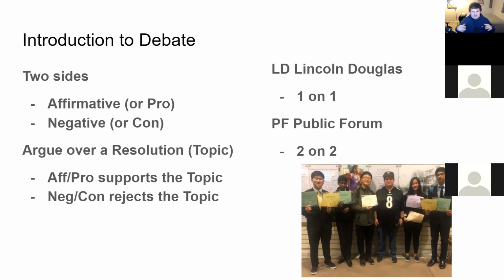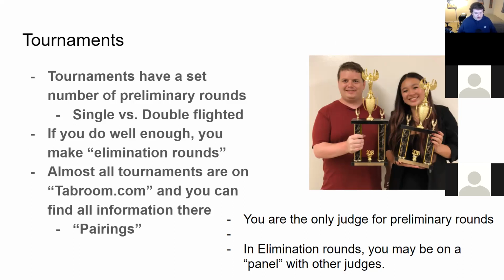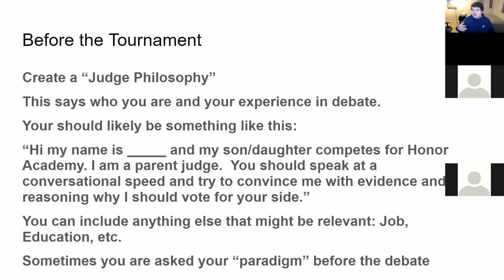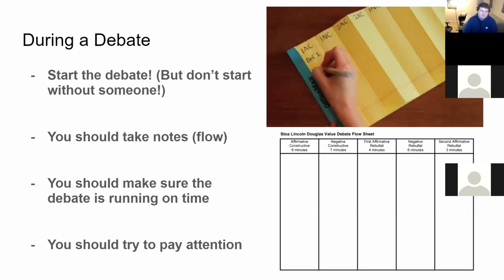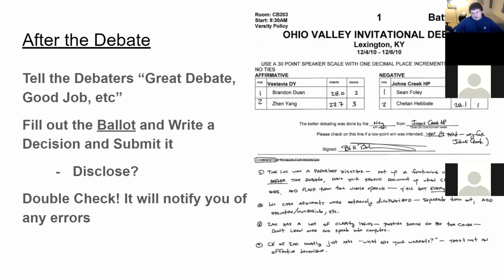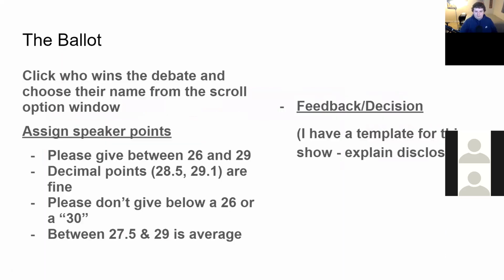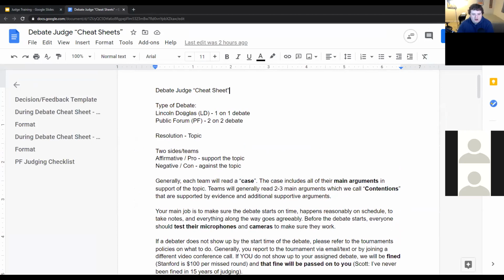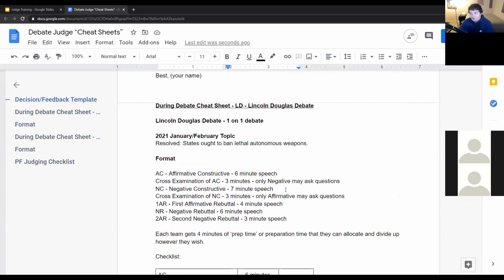How to Judge a Debate – Debate Judge Training – LD and PF - Honor Academy